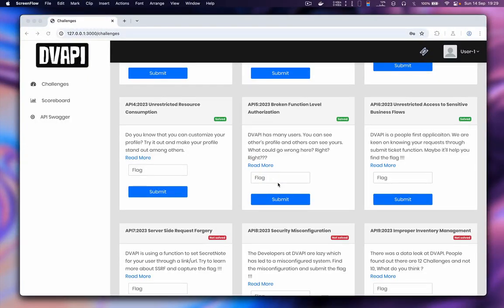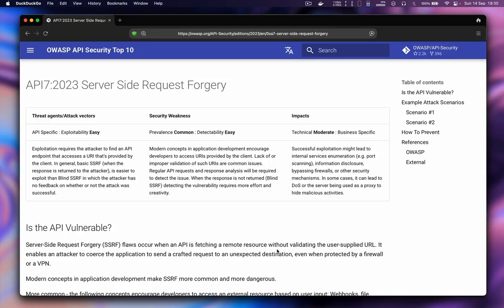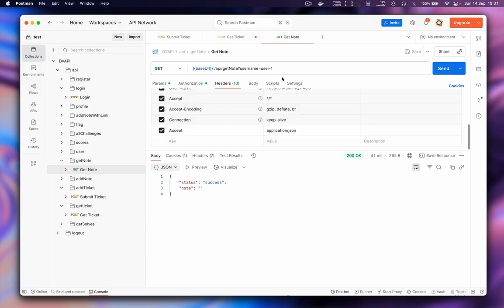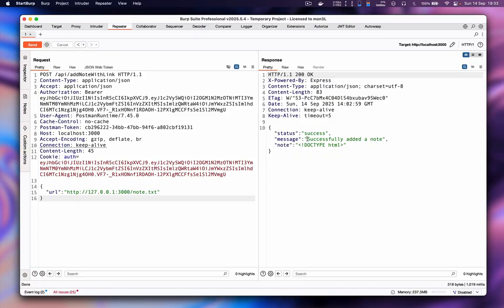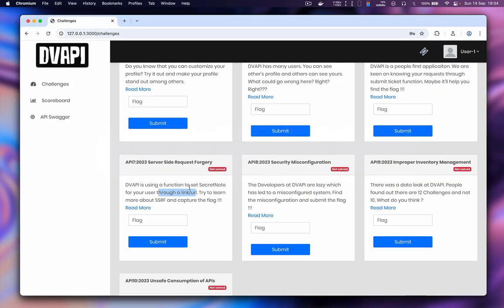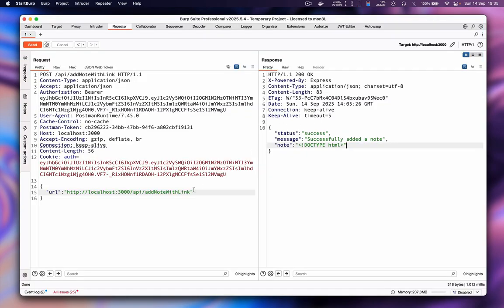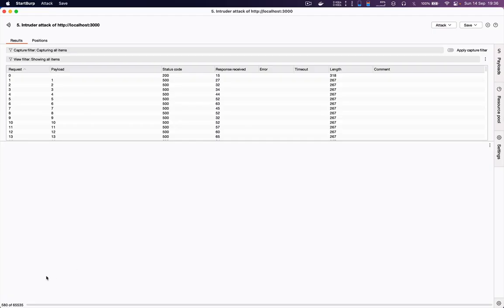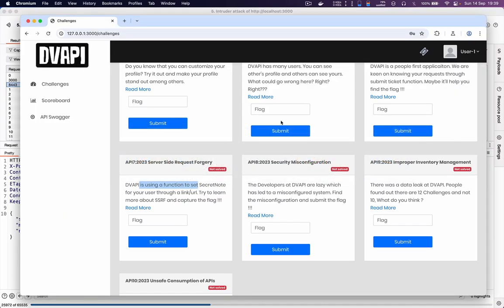API7:2023 - Server Side Request Forgery | API Pentest